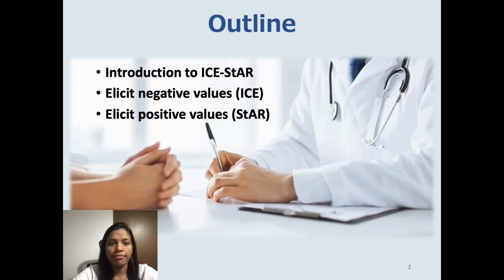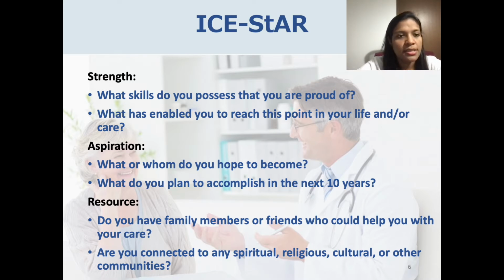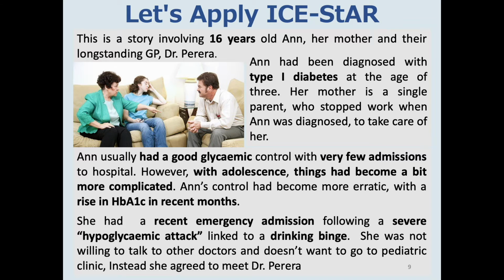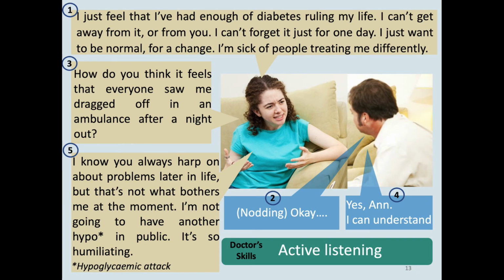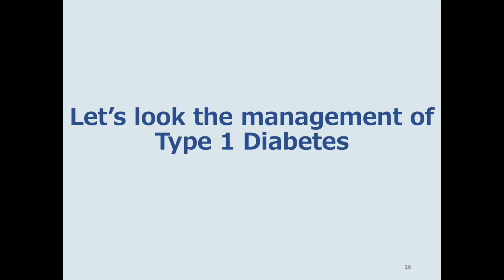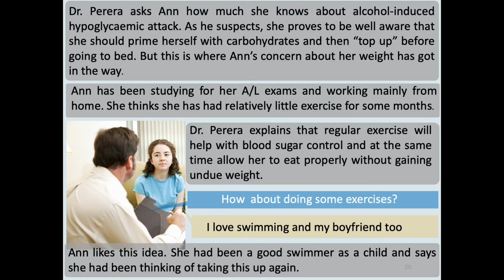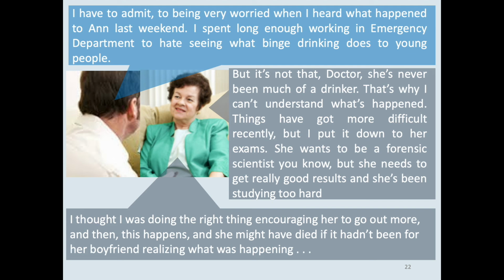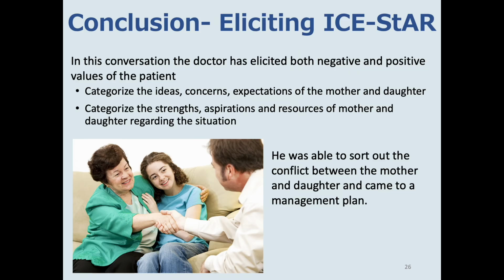Values Based Practice - Lecture 2